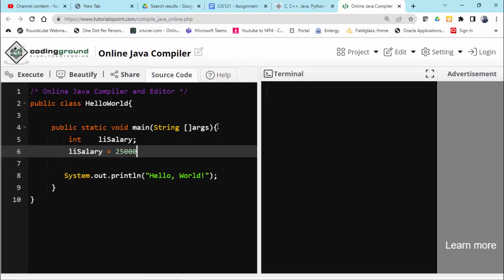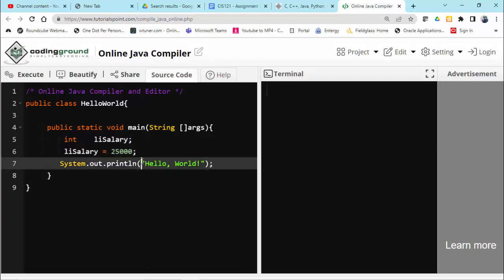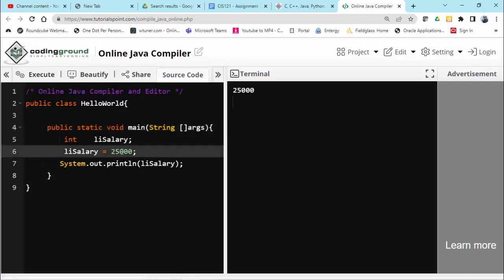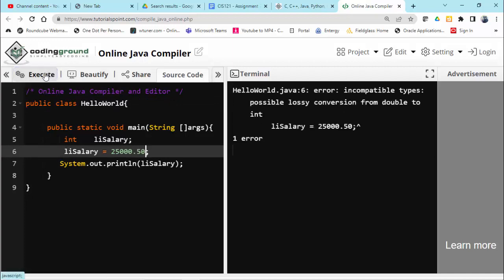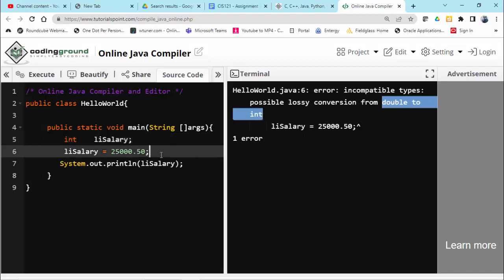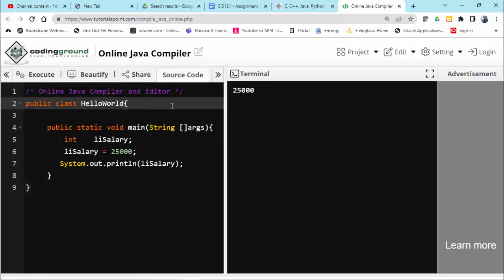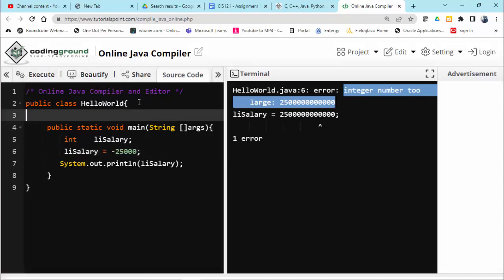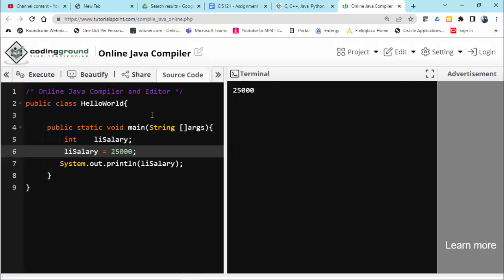CIS121 2023 02 06